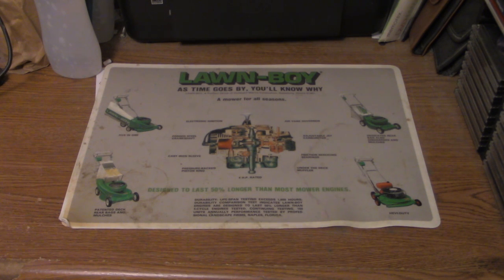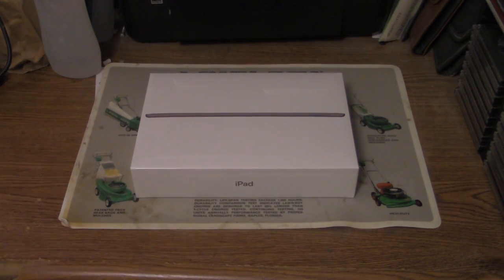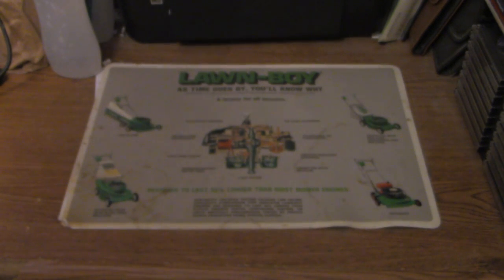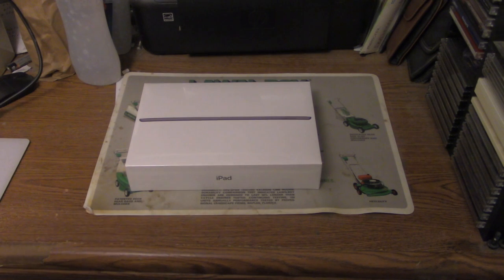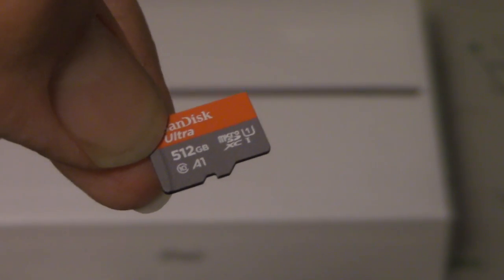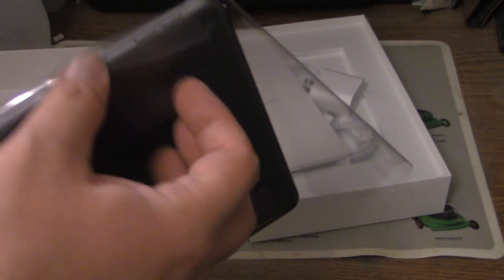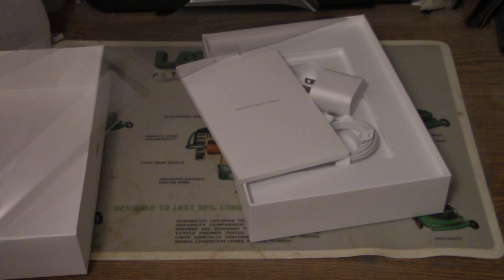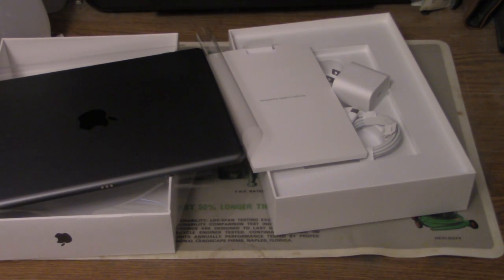Apple iPad (128 GB 8th Generation) Unboxing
You might think that this is becoming repetitive which is another unboxing video. Here a 128 GB 8th Generation iPad is being unboxed and future videos featuring this will be happening for sure.